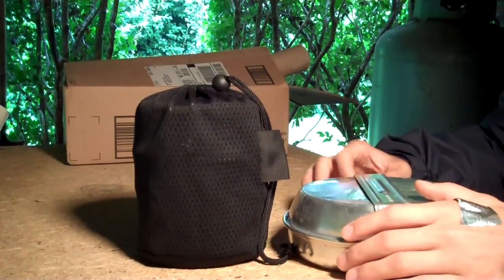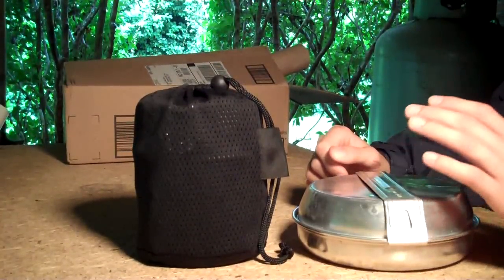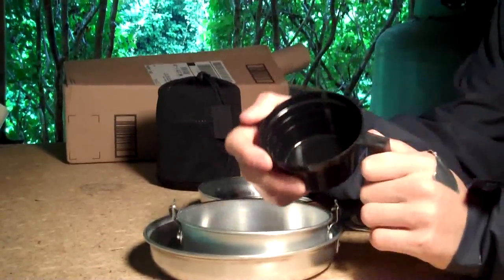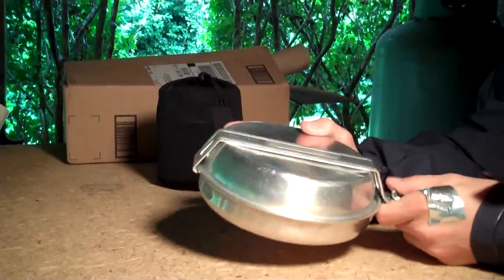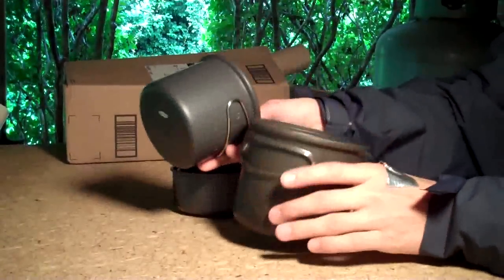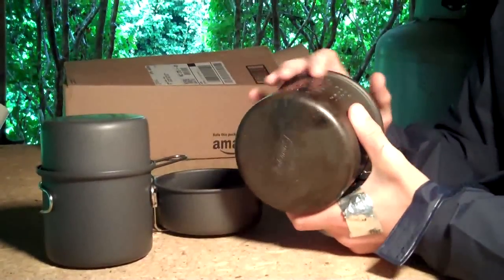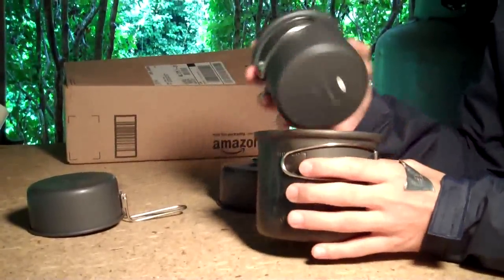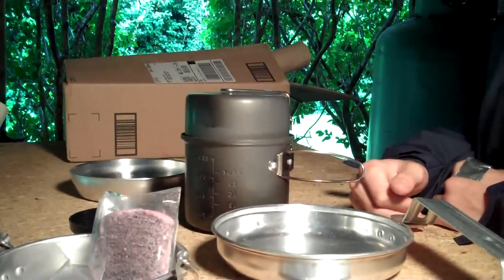Wal Mart Mess Kits